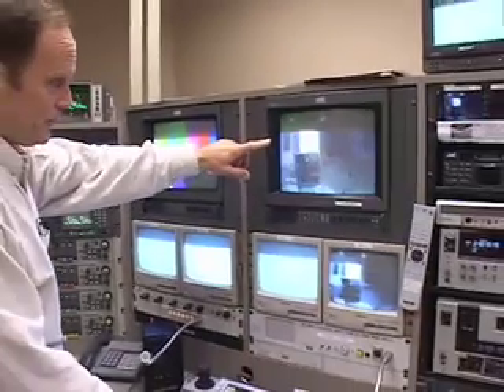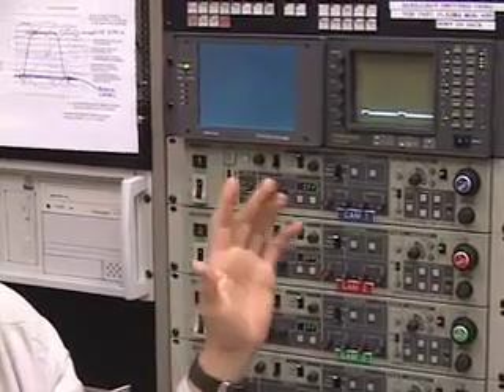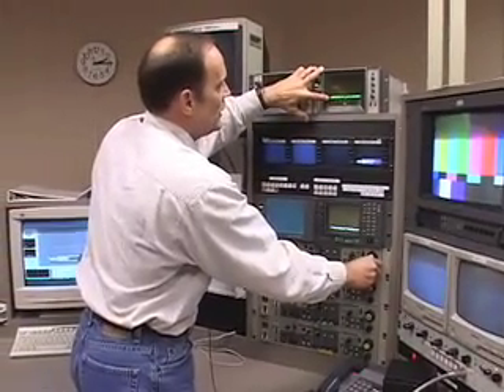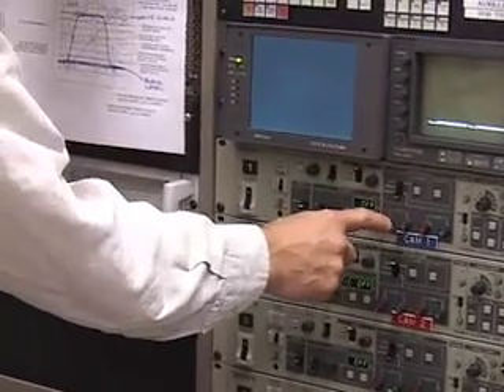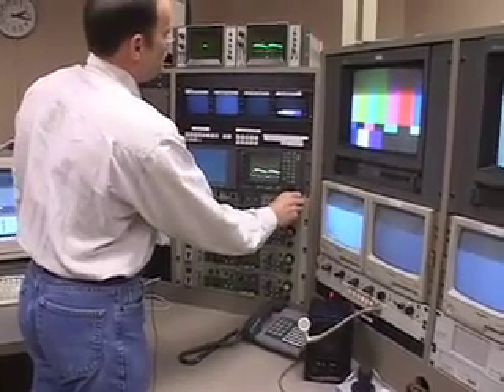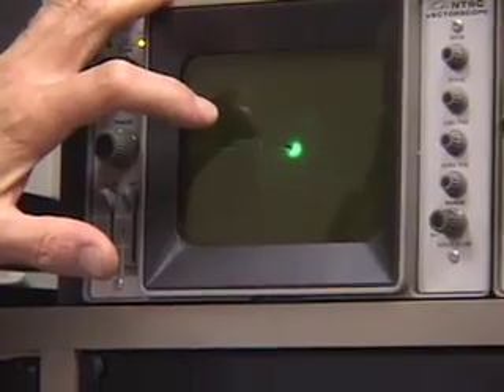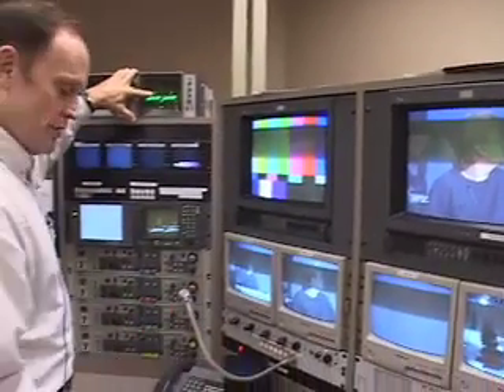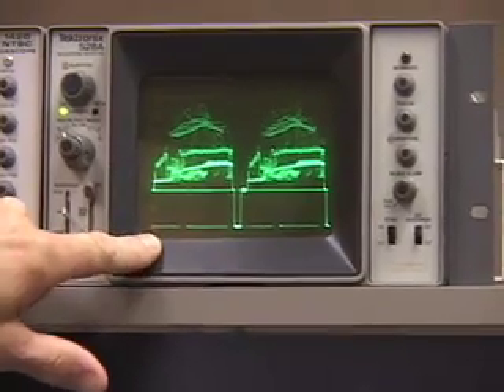[SPNN] How to White Balance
teaching people how to use a waveform monitor and vectorscope